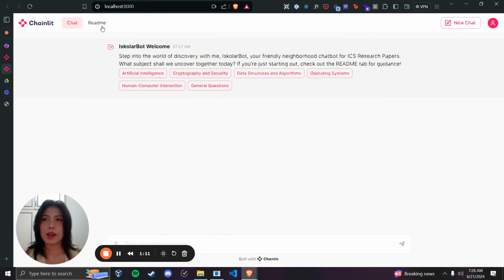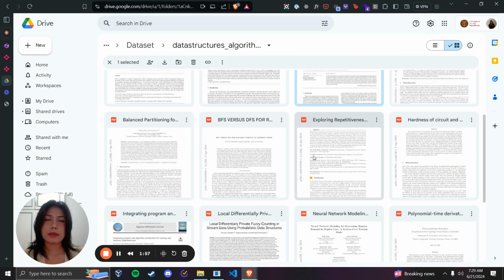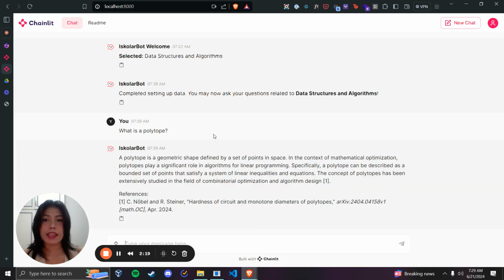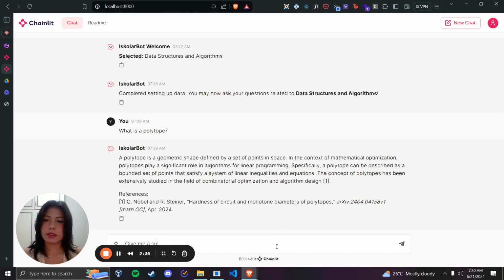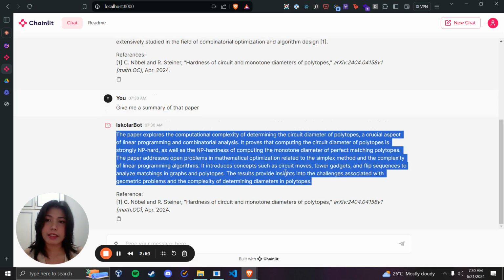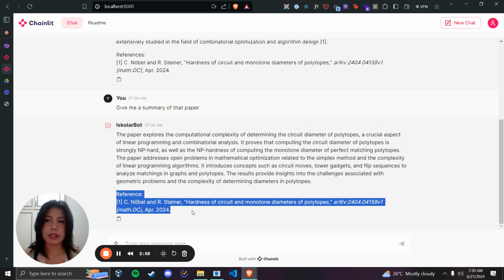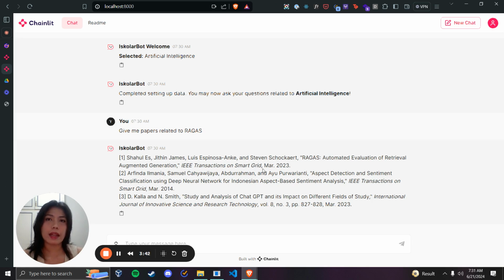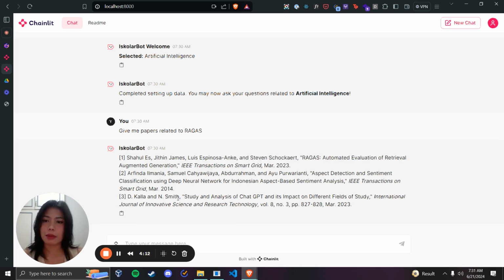SP2 Quick Demo: A Dynamic Query Framework for Research Accessibility using OpenAI and Langchain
This is a shorter demo of my SP 2 recorded with Loom

Title: A Dynamic Query Framework for Research Accessibility using OpenAI and Langchain
Authors: Louise Gabrielle L. Talip and Reginald Neil C. Recario

In response to the multi-faceted challenges that researchers face in understanding academic literature, this study introduces IskolarBot – an AI-driven chatbot as a research support tool for researchers. With the use of contemporary tools such as OpenAI, Langchain, and Pinecone, researchers can use the chatbot to streamline their research processes such as extracting relevant information efficiently and fostering a deeper understanding of academic papers. The study addresses methodological gaps by introducing novel approaches to research support, enhancing scalability, and lowering accessibility barriers associated with high costs of proprietary models. This is especially beneficial in the Philippines where researchers have limited access to resources and tools. Through the RAGAS evaluation method and user usability testing, the chatbot demonstrated effectiveness in generating relevant and accurate answers, highlighting its value and impact as a research assistant. The findings also emphasize the chatbot's positive impact on user experience, with respondents indicating that they would use the system and recommend it to other researchers. This research contributes to advancing innovative technologies in the Philippine academe and empowering researchers in their academic pursuits.